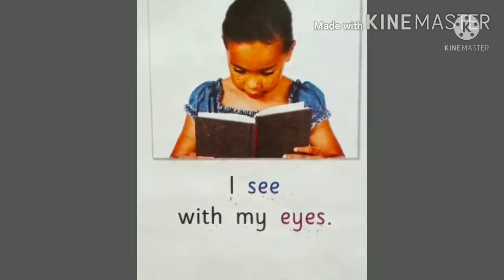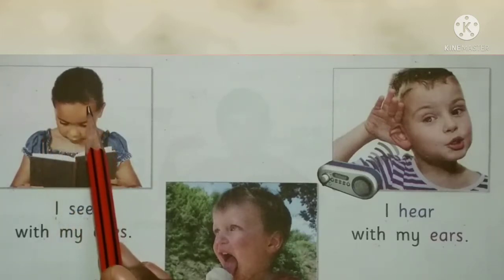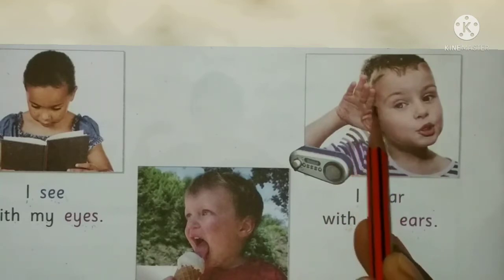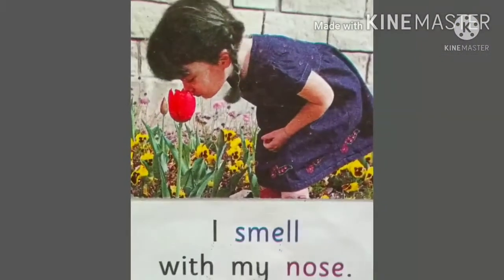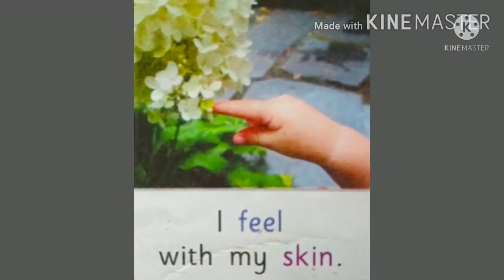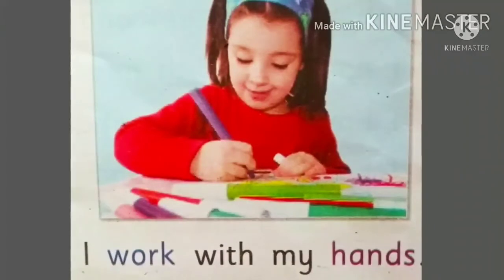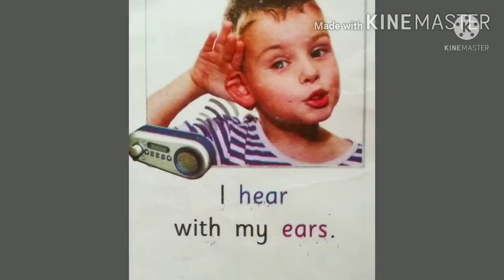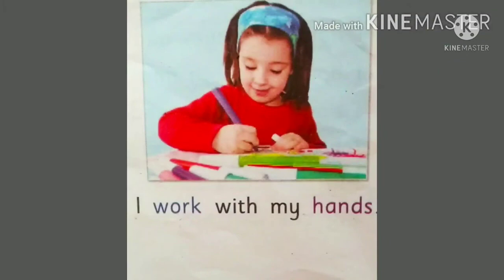Our body parts help us | GK | Class UKG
Let's know how our body parts help us.
I see with my eyes.👀
I hear with my ears.👂👂
I taste with my tongue. 👅
I smell with my nose.👃
I feel with my skin.👧
I walk with my legs. 🦵🦵
I work with my hands. 🤲✍